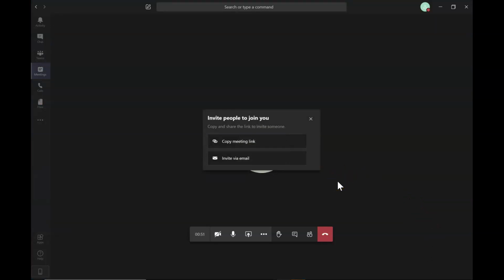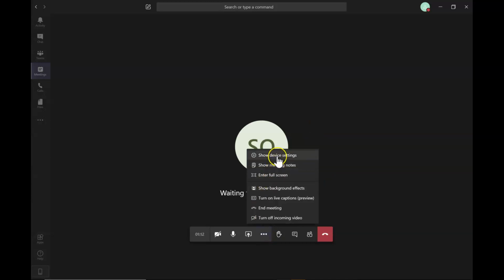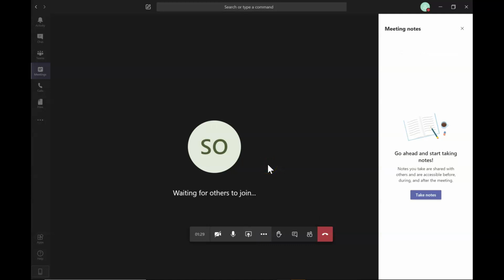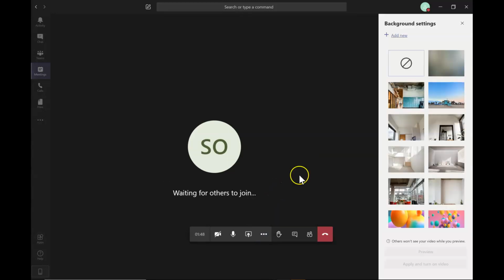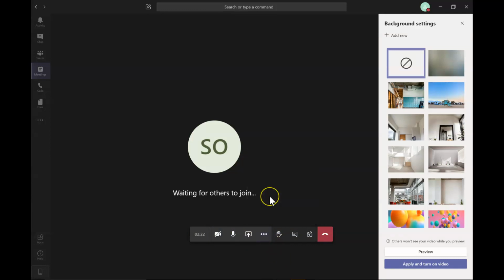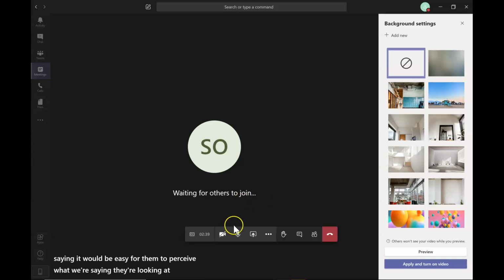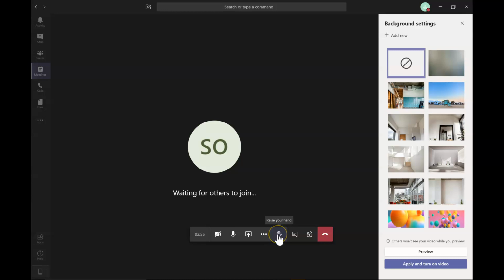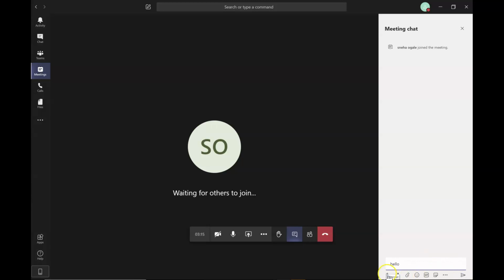Features available within a Microsoft Teams Meeting